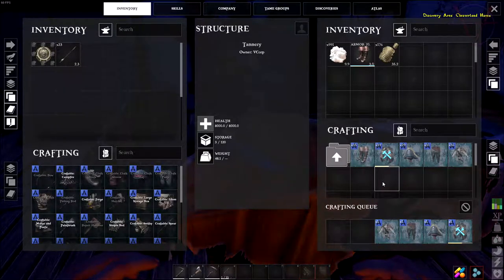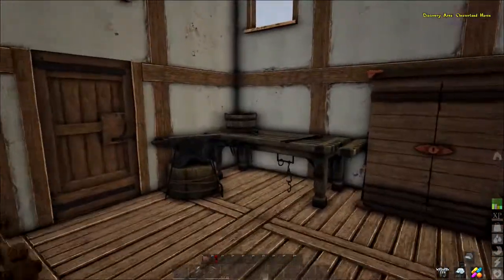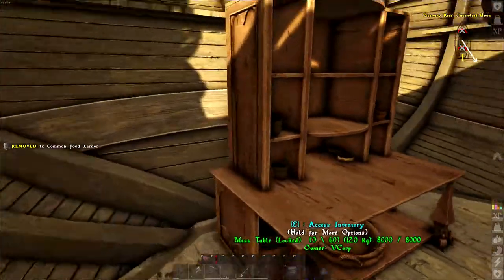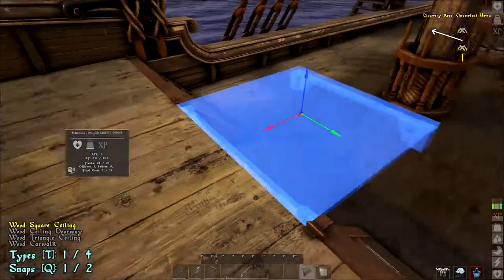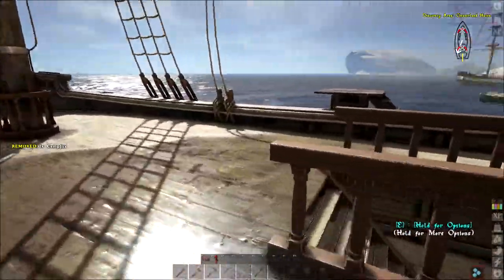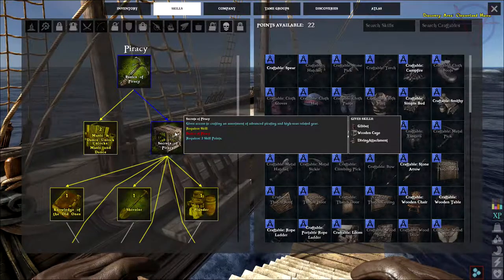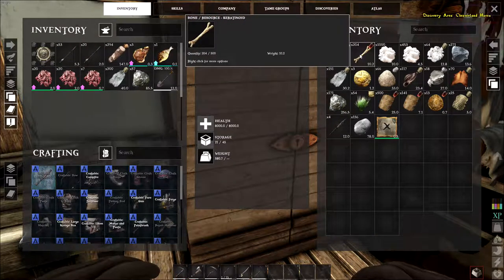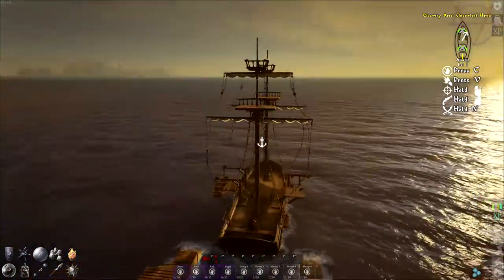Customization of the SCHOONER in Tundra | Everything in ATLAS (Early Access) | S01 Ep05 (part 2)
After building the ship in its base form, it is time for all the accessories which makes "Amelia" really nice vessel for exploration, transporting resources, outspeeding ships of the damned. Customization of ships is by far, in my opinion the best feature of Atlas.

"Everything [game title]" is series where I pretty much build, craft every thing and check every feature that [title] game has to offer as long as I find it entertaining.

-Artie

Atlas is developed by Grapeshot Games, Instinct Games and published by Grapeshot Games.

➤ We Stream too! Follow to know when

♫ Steel by RalphReal

♫ Vapor by ann annie

♫ Mix It Up by RalphReal

♫ Quiet Nights by Nate Blaze